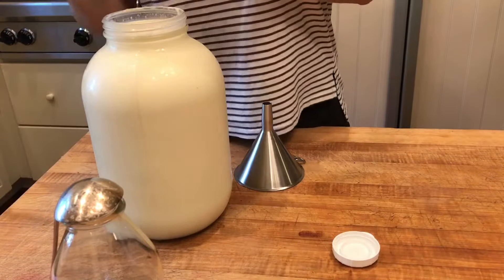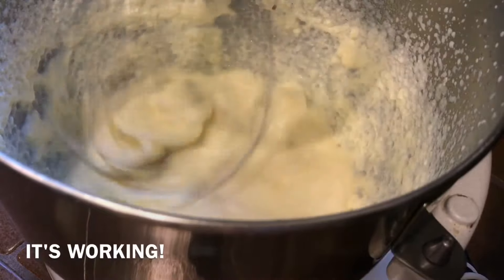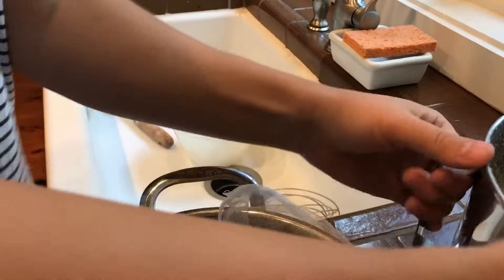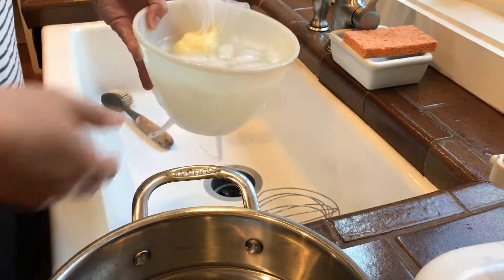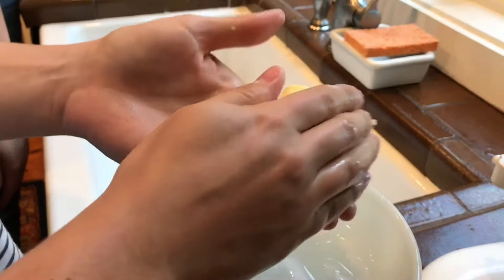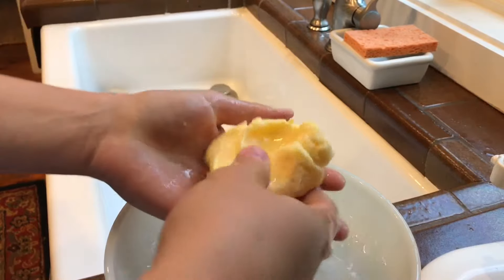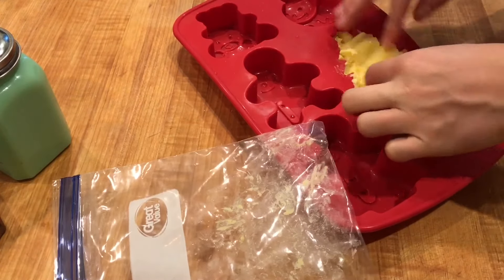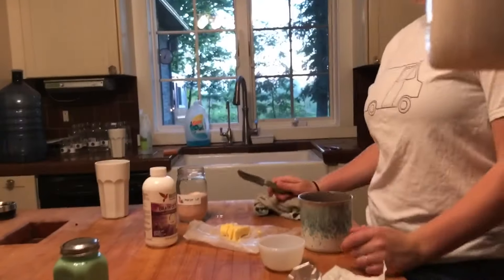MAKE GRASS-FED BUTTER FROM RAW MILK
If you're local luginbillfamilyfarm.org is a great grassfed dairy and meat option! They also sell their meat at the Bluffton Health Food Store. Always look for grass-fed when it comes to animal products!